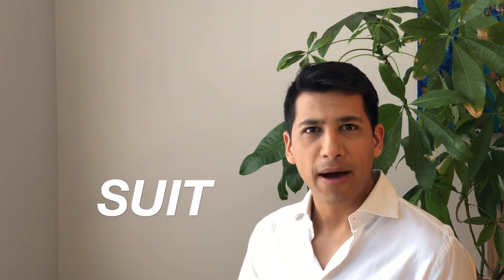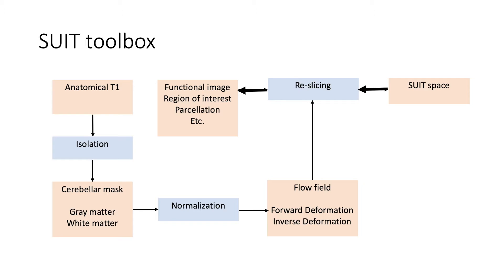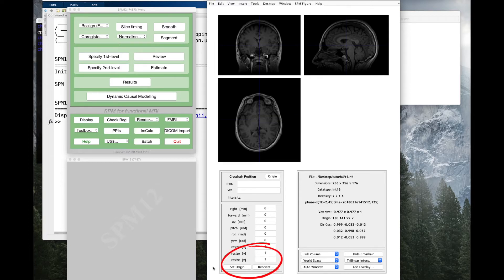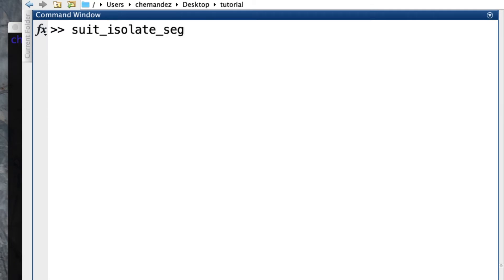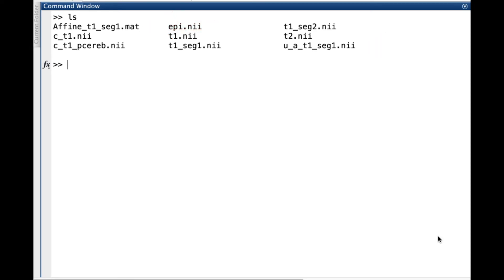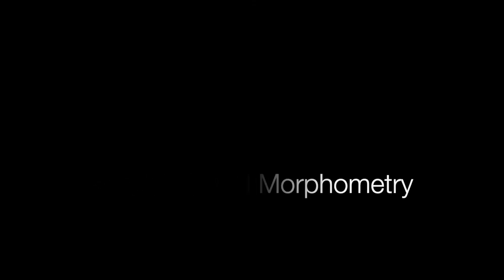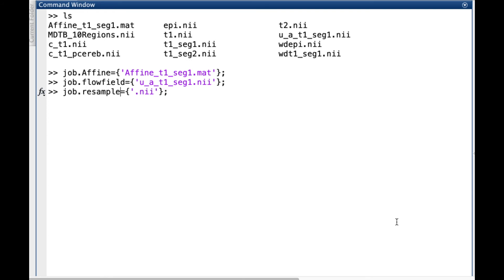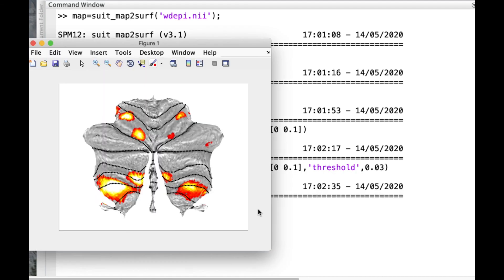SUIT Getting started full video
SUIT is a Matlab and SPM toolbox for Cerebellar analysis. In this video, I explain the main functionality.